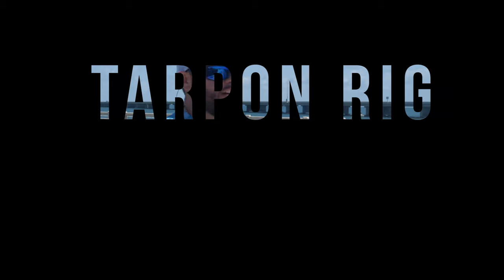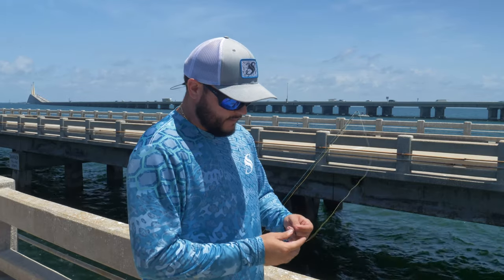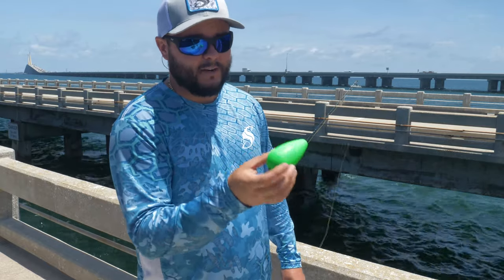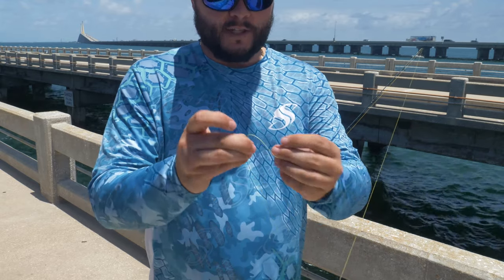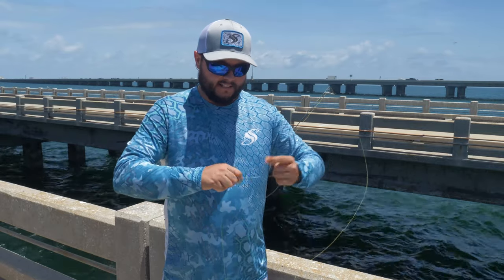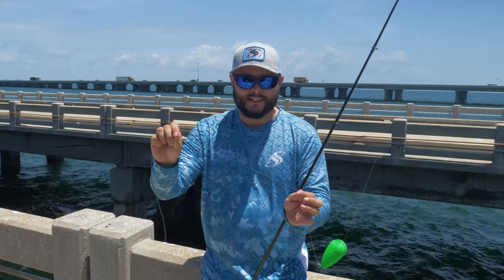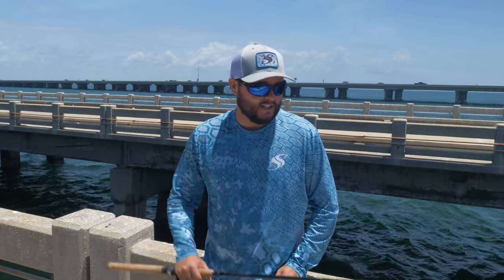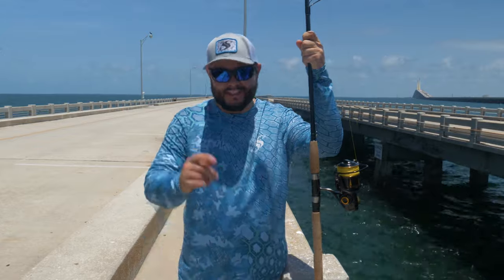Float Fishing - How to Rig for Tarpon & Big Game Fish!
Float Fishing - How to Rig for Tarpon & Big Game Fish! Watch as I show you an easy tutorial on how to setup a big bobber for large game fish. This float rig is extremely effective for both big game and small fish alike. Why is it so effective you may ask? Well, the rig helps keep the bait in the strike zone which ultimately helps fish find the bait easier. The use of a bobber stop allows you to easily adjust depths.

Yes, some videos include sponsored content, sponsored content is what allows us to afford to continue making videos. We appreciate your understanding.